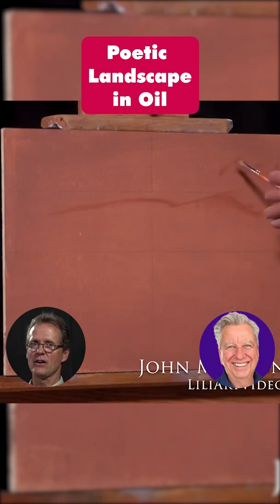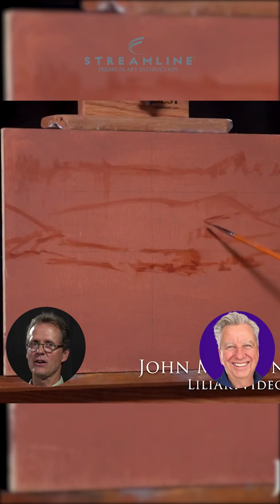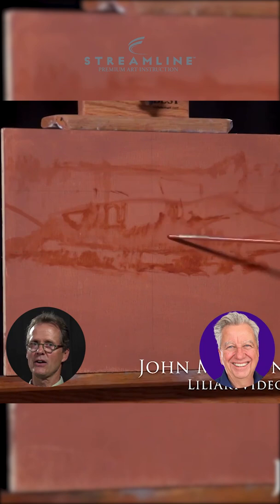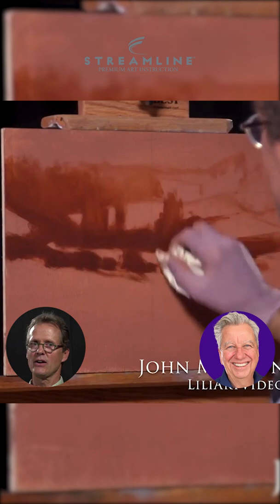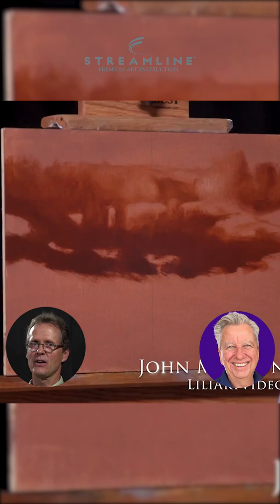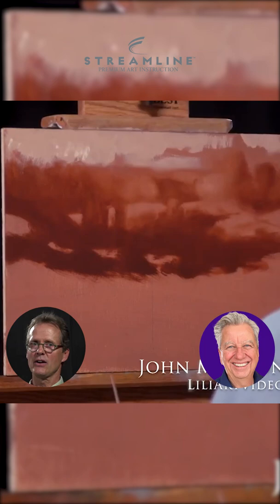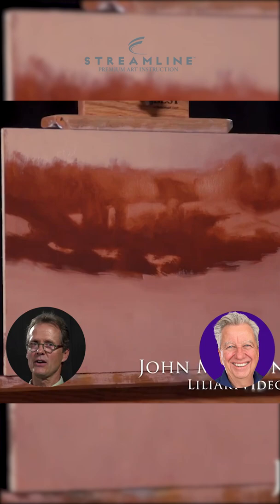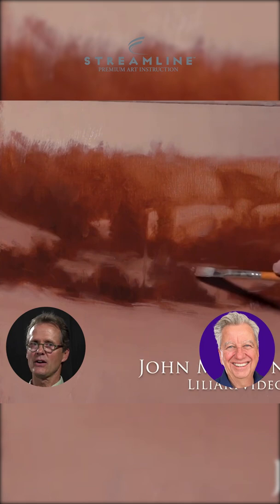Poetic Landscapes w/ John MacDonald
In his instructional video, John MacDonald will show you his proven 7-step process for landscape painting.